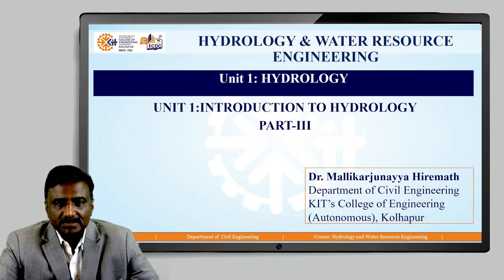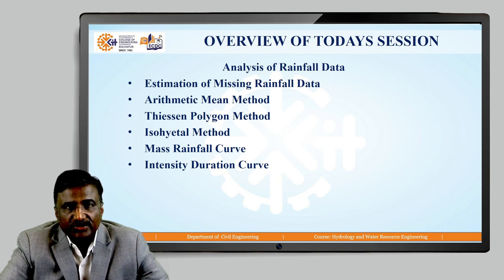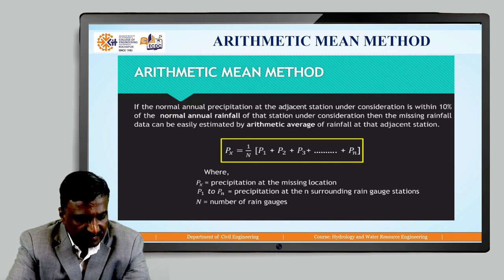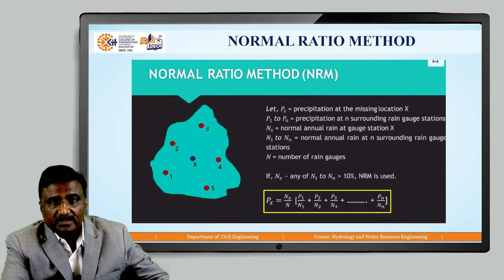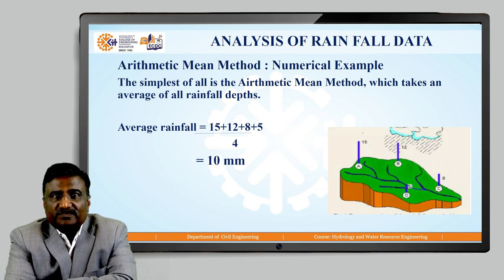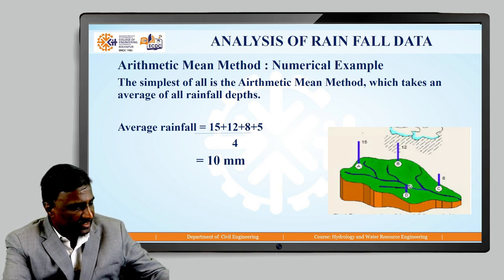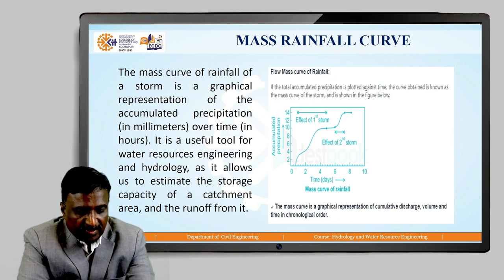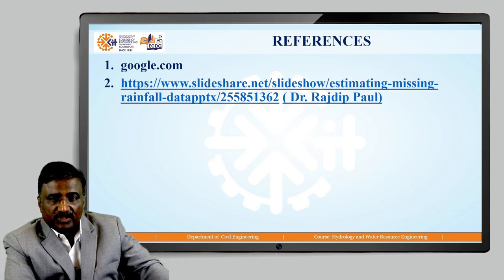HWRE MODULE 1 PART 3